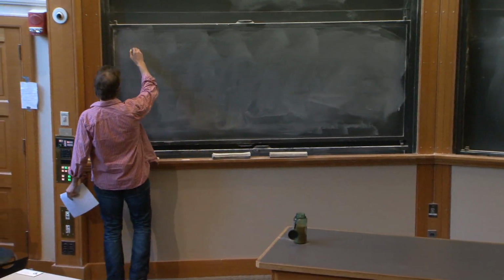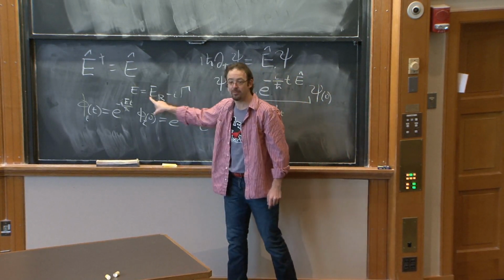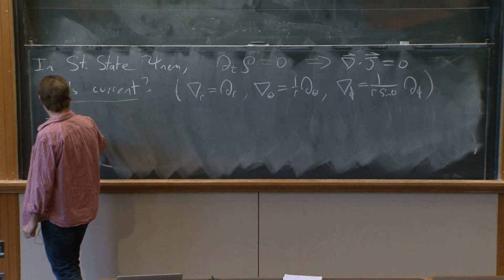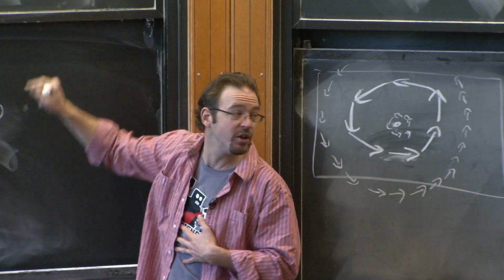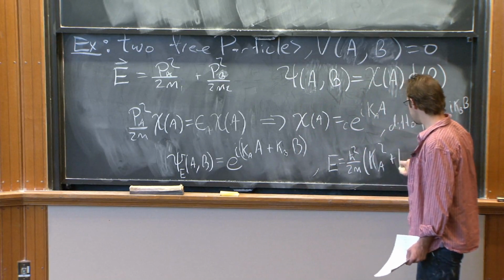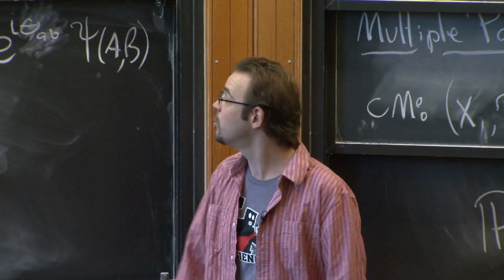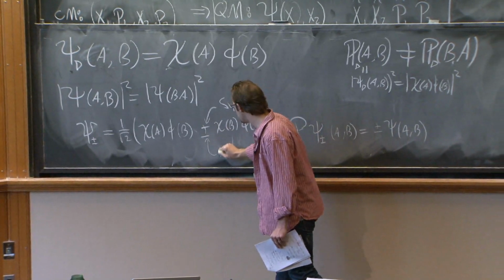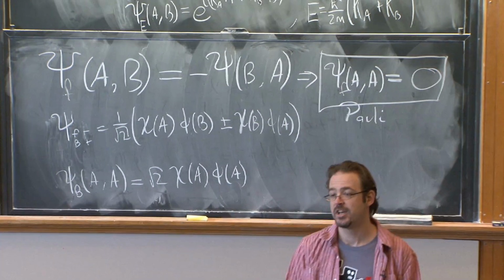Lecture 19: Identical Particles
Instructor: Allan Adams

In this lecture, Prof. Adams wraps up the discussion on hydrogen atoms explaining the origin of their magnetic moment. He then moves on to the quantum mechanics of systems where there are multiple identical particles.